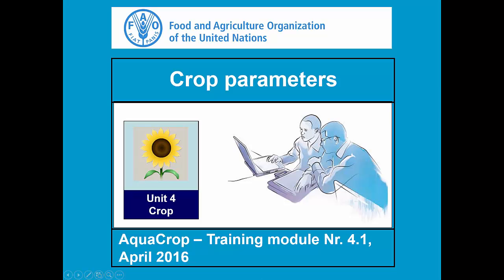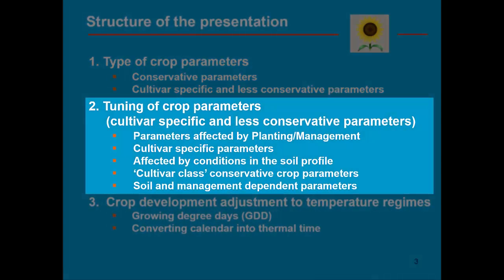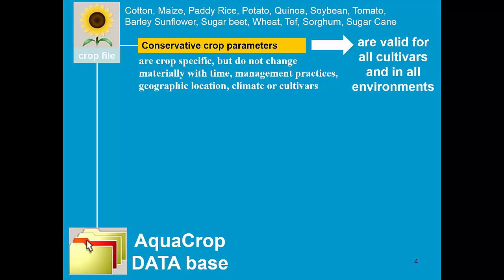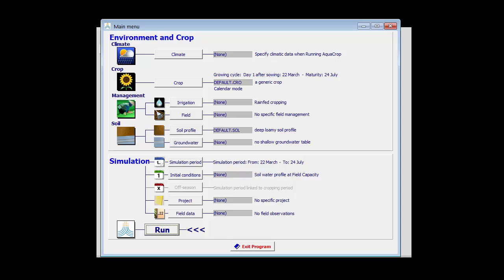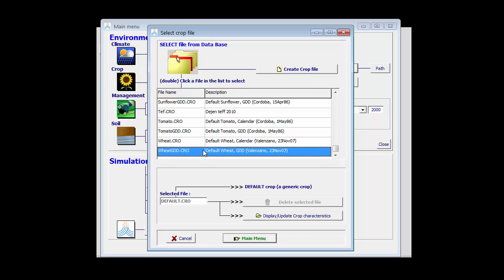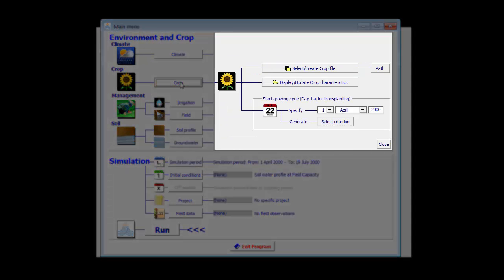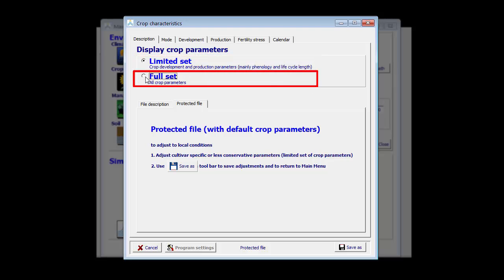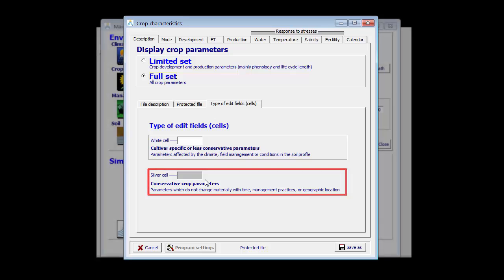Crop parameters Part 1 AquaCrop - Training module Nr. 4.1, April 2016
This part of the training module has the objective to explain the required crop parameters. Part 1 describes the type of crop parameters.